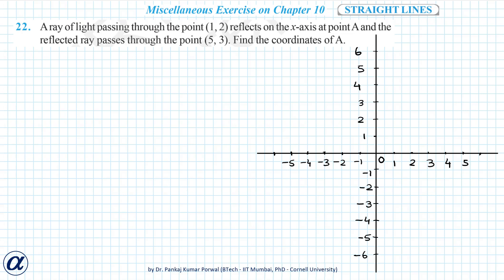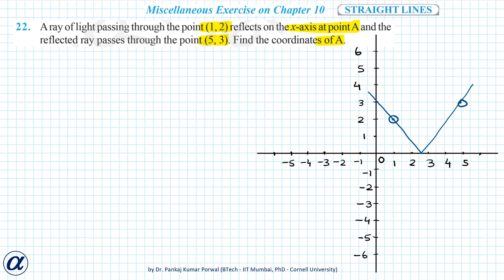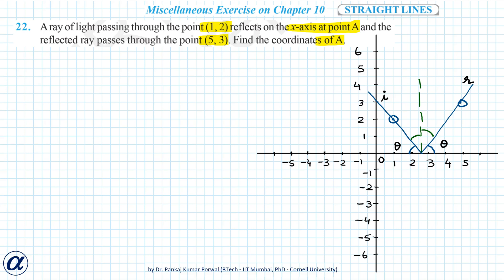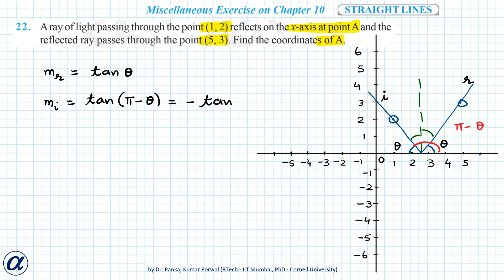Q22 Ch10 Straight Line Misc A ray of light passing through the point (1, 2) reflects on the x-axis